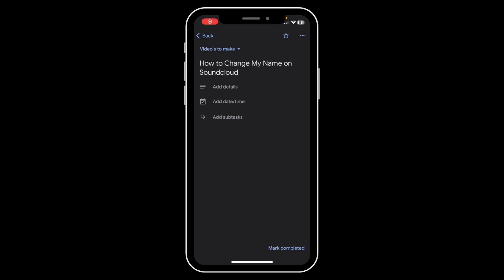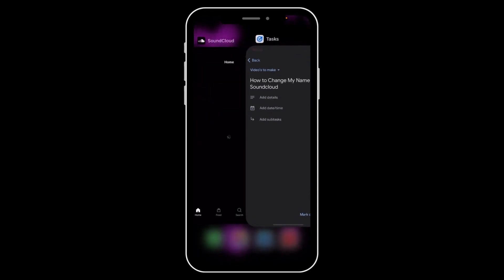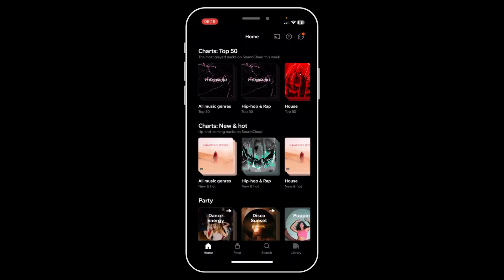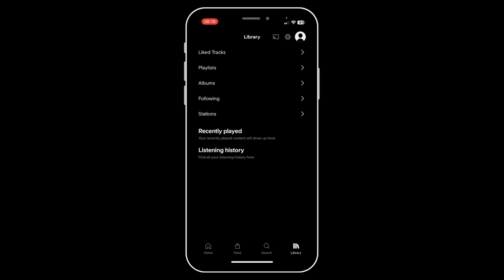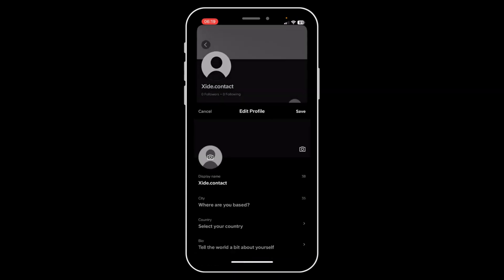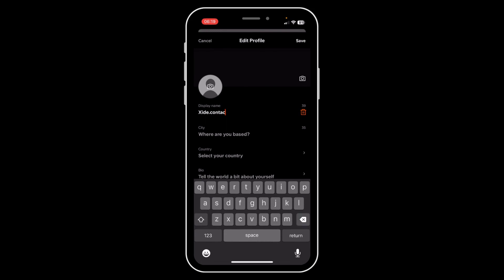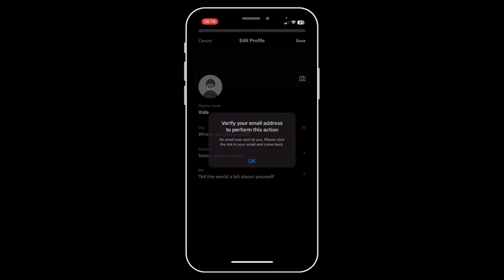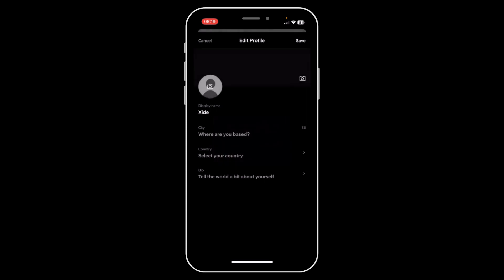How to Change My Name on Soundcloud (2024) - Full Guide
If you are looking for a video about how to change my name on soundcloud, here it is! In this video I will show you how to change my name on soundcloud. Be sure to watch the video to the very end. You will learn how to change my name on soundcloud. That's easy and simple to do from your phone.